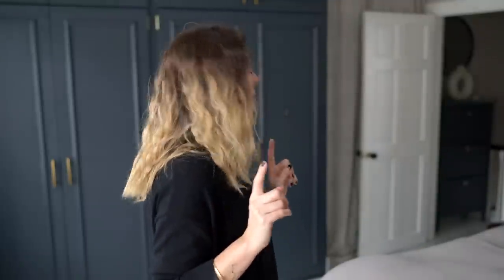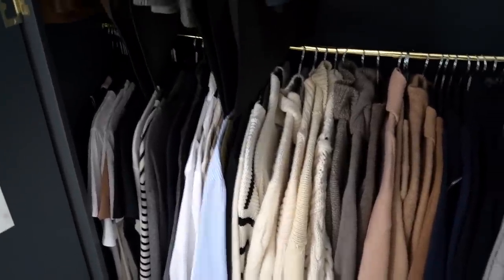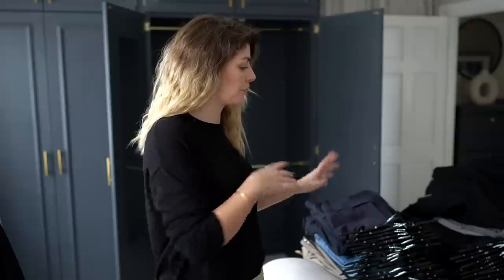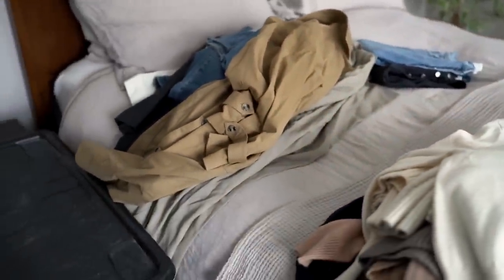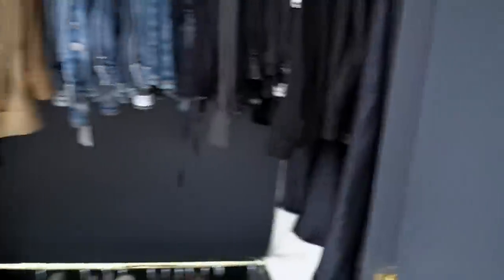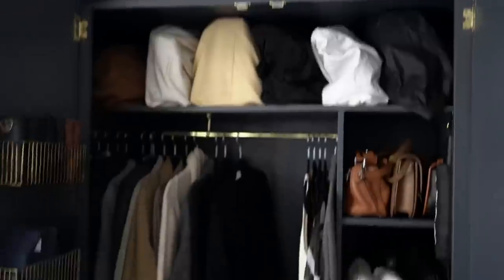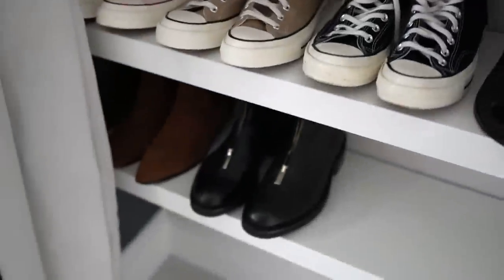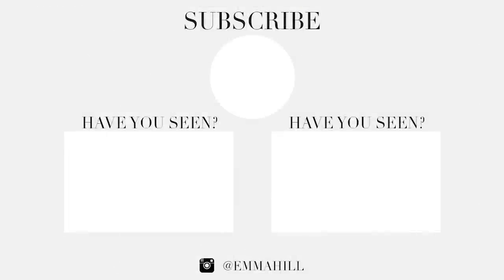Spring Wardrobe Switch-Over 2021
SHOP MY WARDROBE CLEAR-OUTS ON MY DEPOP ACCOUNT (NEW items being listed from next week onwards so be sure to follow me on the app)

REINVENTING YOUR STYLE? CHECK OUT THIS PLAYLIST FULL OF USEFUL VIDEOS TO GET YOU STARTED AND GUIDE YOU THROUGH THE PROCESS IF YOU WANT SOME TIPS

ADVERTISING
Any items/links marked with '[AD - Pr products]' are products which have been gifted to myself from the respective brands, as this is classed as a form of advertising it is marked as such but I am under no obligation to feature these items.

◾️OTHER ITEMS◾️
BLACK NON-SLIP COAT HANGERS
CLIPPY HANGERS
JEWELLERY TRAYS
GARMENT BAGS FOR COATS
GARMENT BAGS FOR BLAZERS/JACKETS
WIRE BASKETS (WHERE I STORE MY SUNGLASSES) - Old H&M Home
STORAGE TUBS - Bought from various places over the years, Argos, Wilkos, Amazon etc
TRAVEL STEAMER (USED IN THE VIDEO)
FREE STANDING STEAMER (NOT SEEN BUT MENTIONED)
SHOE CABINET - Old from Homebase a couple of years ago
SHELVES & CURTAINS ON SHOE WALL - Both Ikea ('Lack' floating shelves, 'Hannolin' curtains)